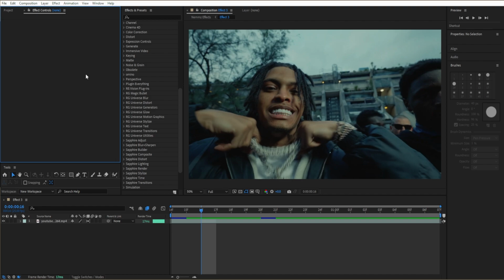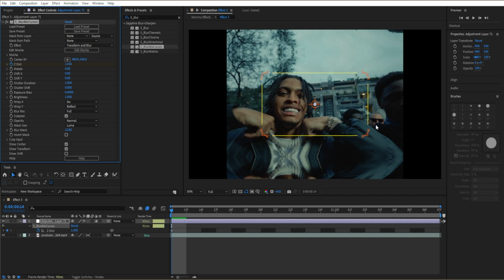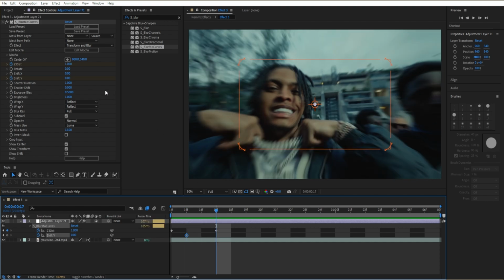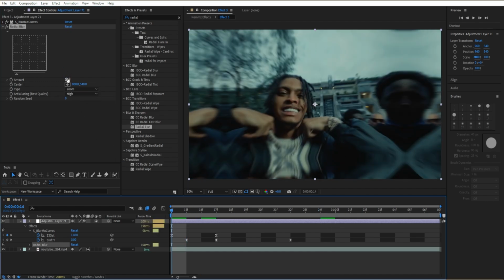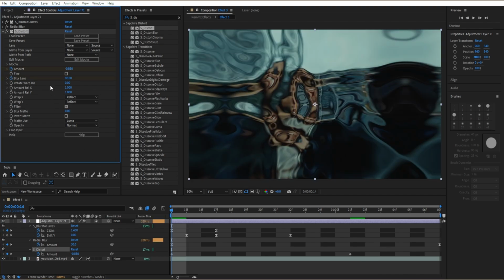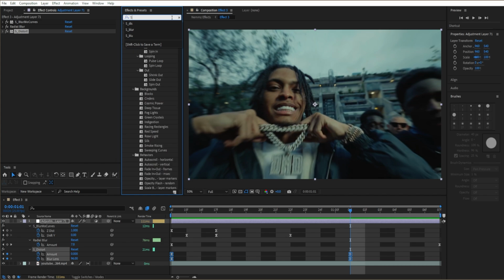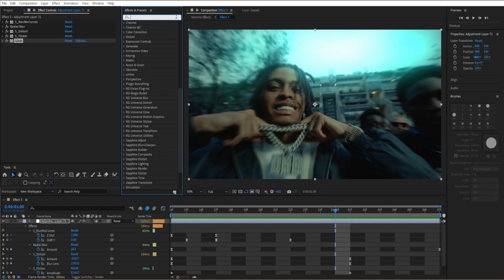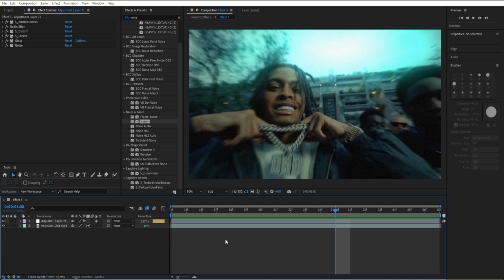Warp Flicker Shake Effect - After Effects Tutorial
In This Video I Went Over Step-By-Step to Create An Warp Flicker Shake Effect in After Effects! This Effect is Perfect For Those Who Want To Elevate Their Edits/Music Videos.